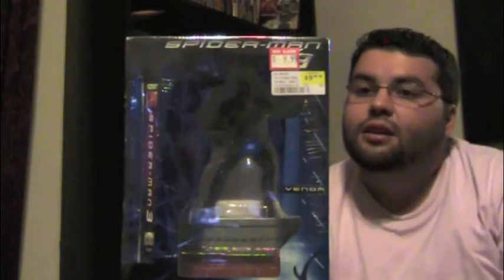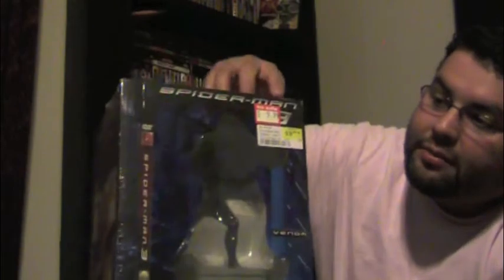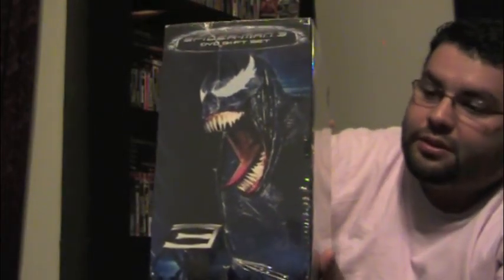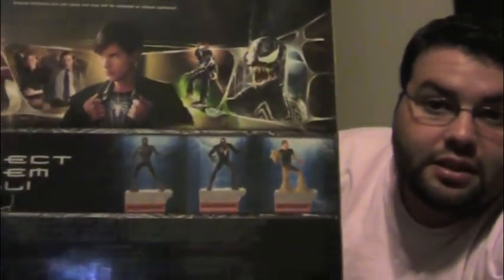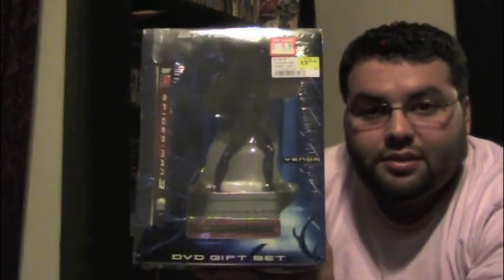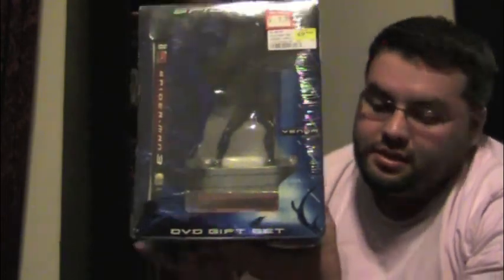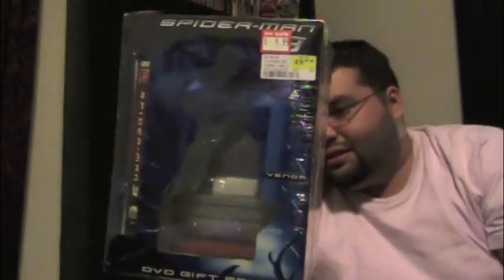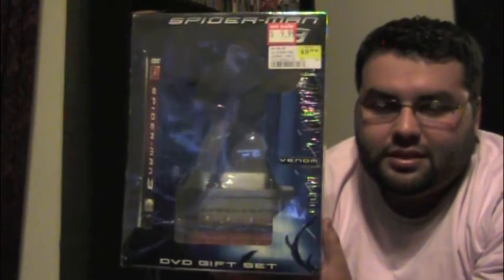Spiderman gift set update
I got an amazing deal at FYE in the local mall, Spiderman 3 Dvd gift set with 10" Venom figure on clearance for $10. What a deal.

Reelsinema.info